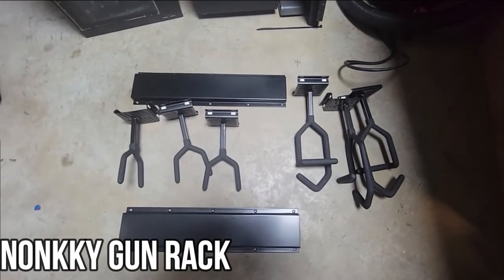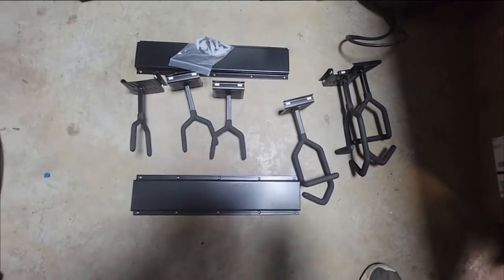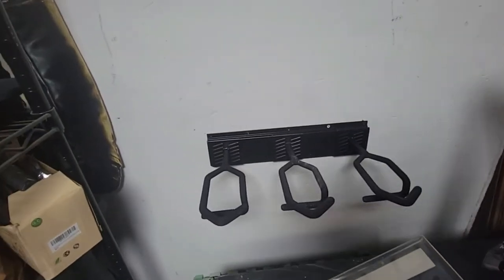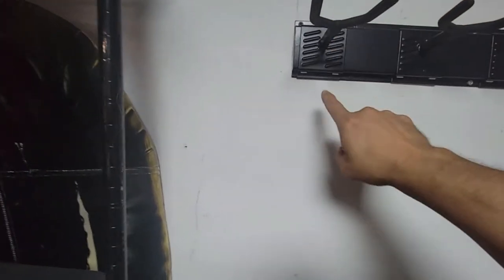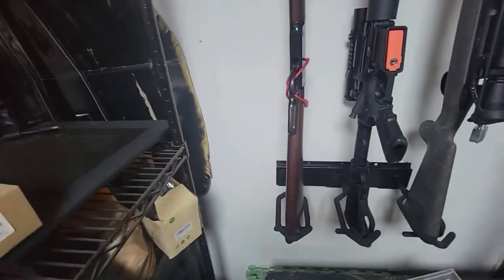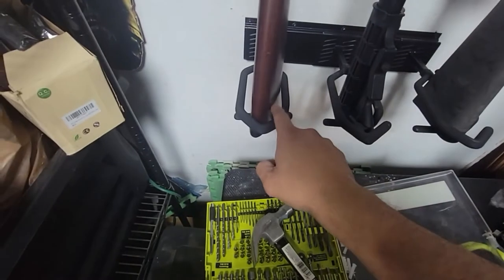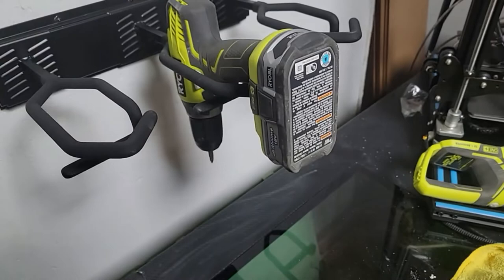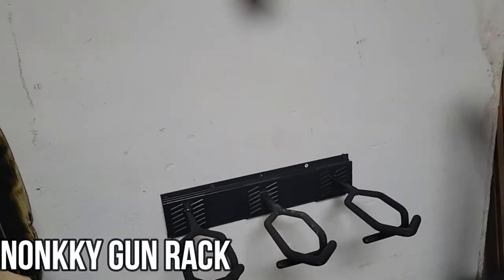Gun Rack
Nonkky Gun Rack, Adjustable Gun Racks for Wall, Heavy Duty Steel Indoor Gun Racks Holds up to 150 Lbs, Rifle Rack Display Stand with Soft Padding